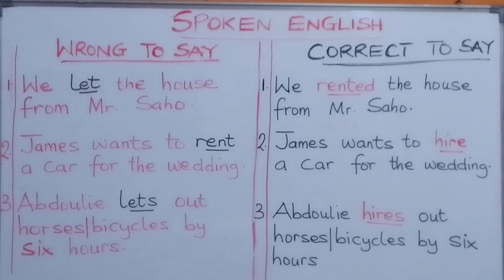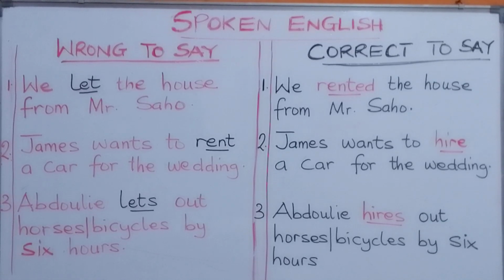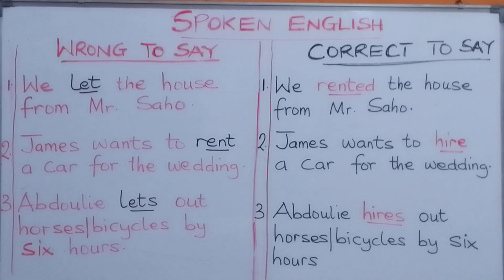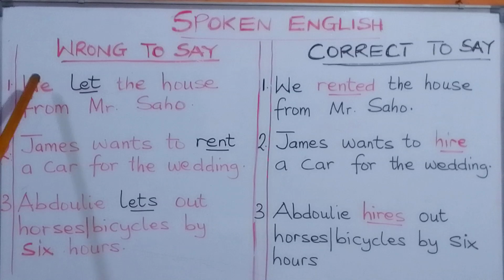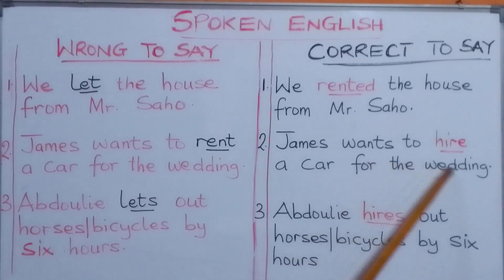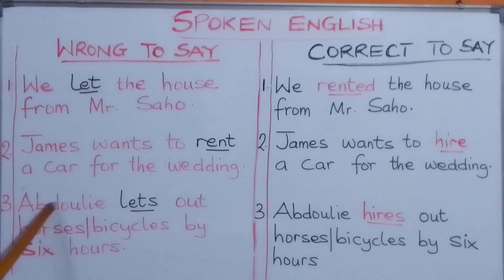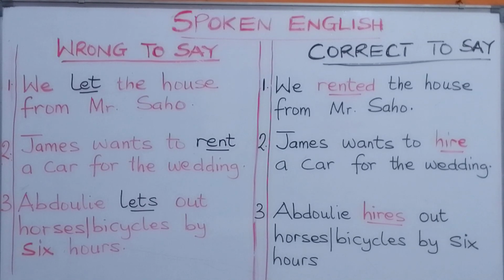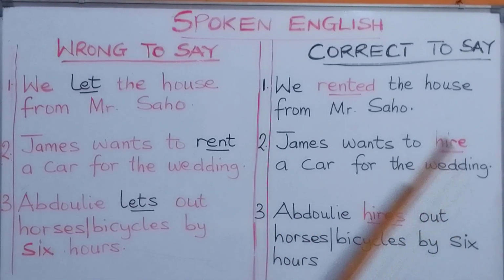MIND YOUR SPOKEN ENGLISH GRAMMAR (EPISODE 36): THE USE OF "let/rent/hire"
ENGLISH LANGUAGE FOR ADVANCED AND ADULT LEARNERS: WRONG TO SAY /  CORRECT TO SAY